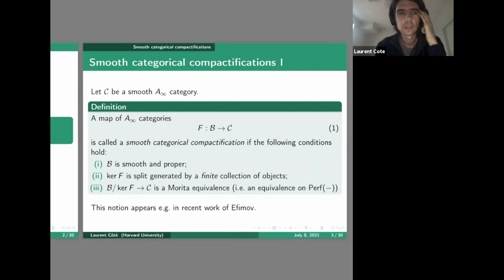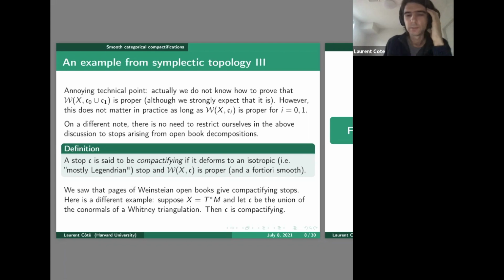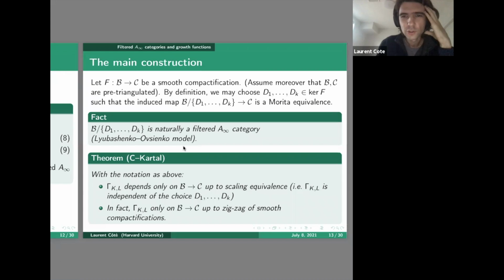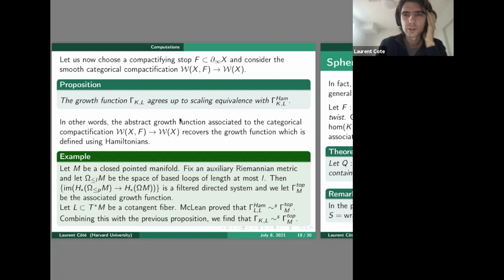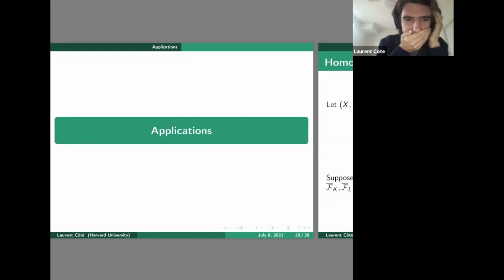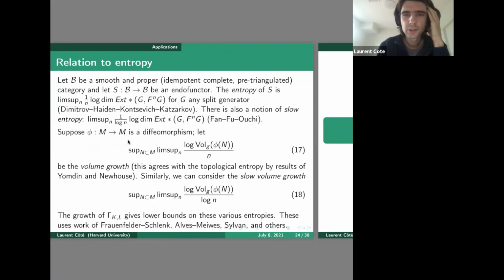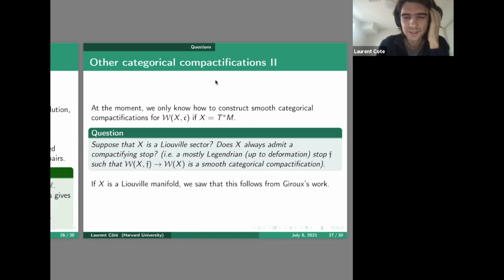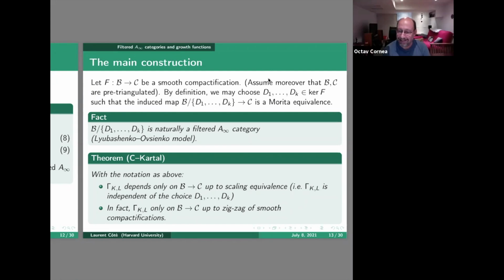Action filtrations associated to smooth categorical compactifications - Laurent Côté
Topic: Action filtrations associated to smooth categorical compactifications
Speaker: Laurent Côté

There is notion of a smooth categorical compactification of dg/A-infinity categories: for example, a smooth compactification of algebraic varieties induces a smooth categorical compactification of the associated bounded dg categories of coherent sheaves. In symplectic topology, wrapped Fukaya categories of Weinstein manifolds admit smooth compactifications by partially wrapped Fukaya categories. The goal of this talk is to explain how to associate an "action filtration" to a smooth categorical compactifications, which is invariant (up to appropriate equivalence) under zig-zags of smooth compactifications. I will then discuss applications to symplectic topology and categorical dynamics. This talk reports on joint work with Y. Baris Kartal.